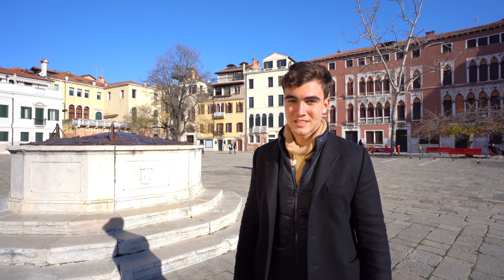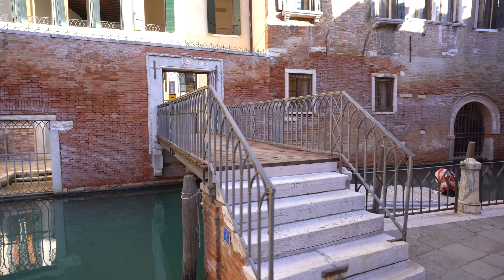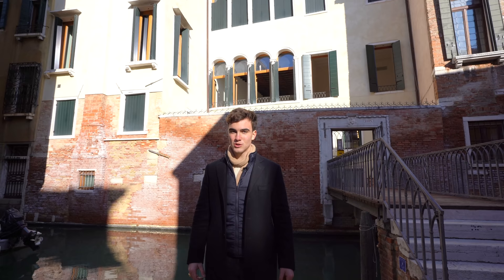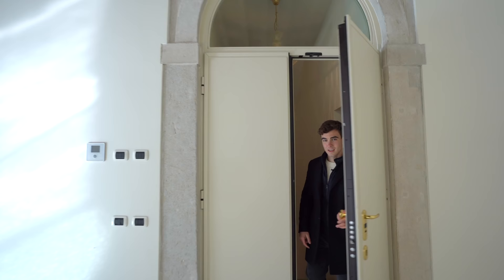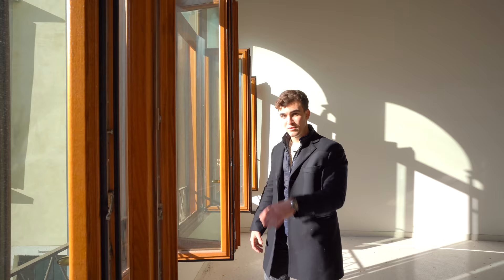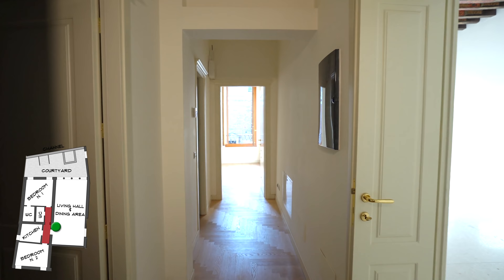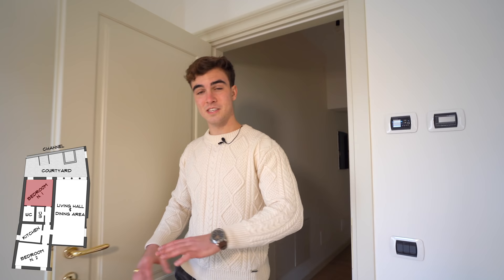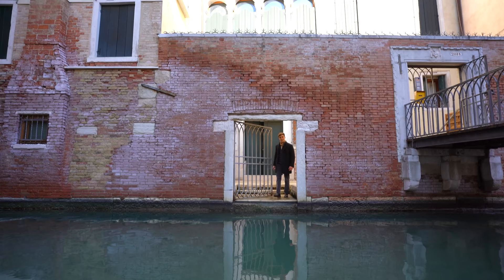VENICE, LUXURY APARTMENT FOR SALE IN SAN POLO | APPARTAMENTO IN VENDITA VENEZIA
Located in the heart of the lagoon city of Venice, in San Polo district and a short distance from the Canal Grande, finely restored apartment (185 sqm – 1,991 sqft) located at the first floor (piano nobile) of a historic building. We enter through an ample living room (65 sqm – 699 sqft) with decorated wooden beams and 4 m ceiling, separate kitchen with dining area, guest bathroom, master bedroom with private bathroom and double bedroom with gallery. The building is fitted with a shared porta d’acqua and a private bridge.

Situato nel cuore della città lagunare di Venezia, nel sestiere San Polo a breve distanza dal Canal Grande, appartamento di pregio (185 mq) ristruttutato al piano nobile di palazzo storico. Si entra in un ampio soggiorno (65 mq) con travi decorate e soffitto alto circa 4 m, cucina separata con area pranzo, bagno per gli ospiti, camera padronale con bagno privato e camera matrimoniale con soppalco. L’edificio è dotato di una porta d’acqua condominiale e di ponte privato.

Main Office
Via Trieste 10-C
52031 Anghiari -AR-Italy

Showroom
Via XX Settembre n.152
52037 Sansepolcro -AR-Italy

0:00 - Intro
1:02 - Outside the Property
1:57 - Entrance Room
2:32 - Inside the Apartment
3:10 - About the property
3:45 - The rest of the rooms
4:13 - Bedroom
4:46 - Closing